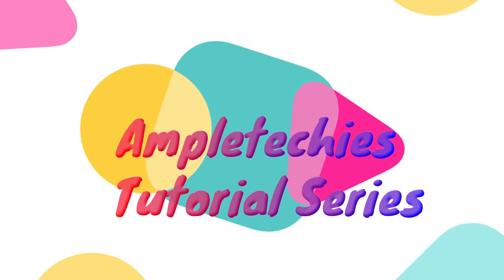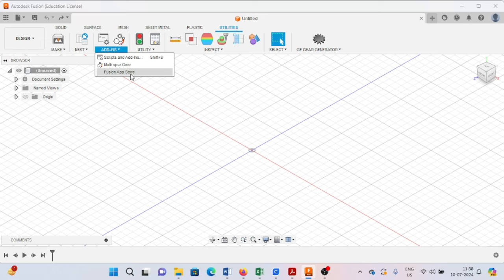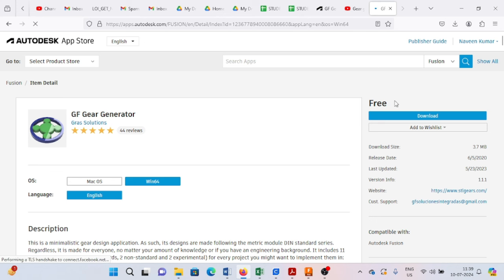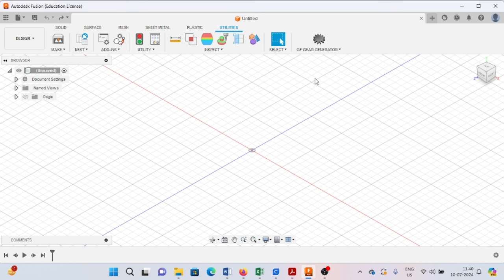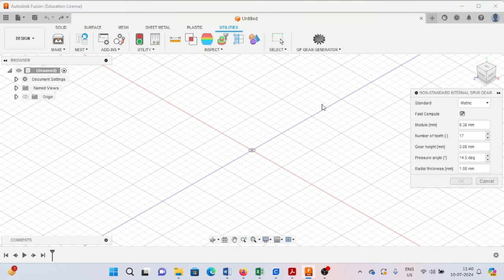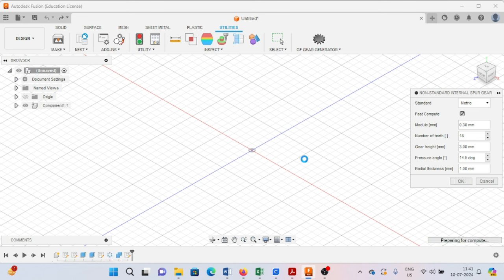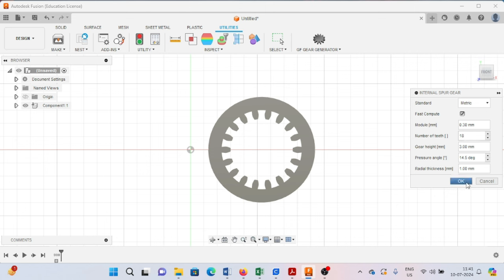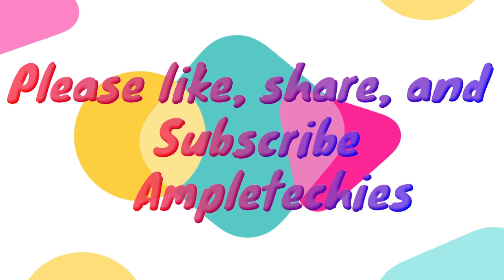Internal gears in fusion 360 using fusion app store: simplest method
Dear Viewers,
                        This video will give you an insight how to use fusion app store to create internal gears. it is a very simplest way to create internal gears.